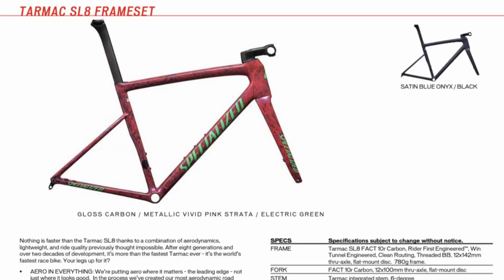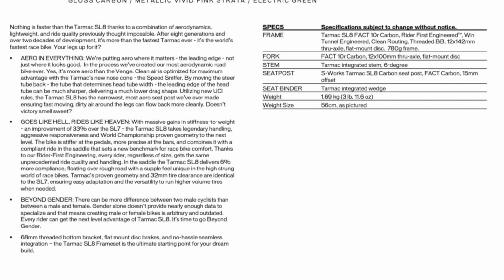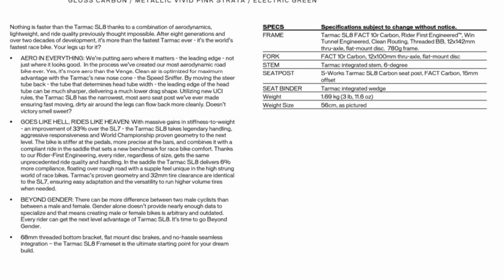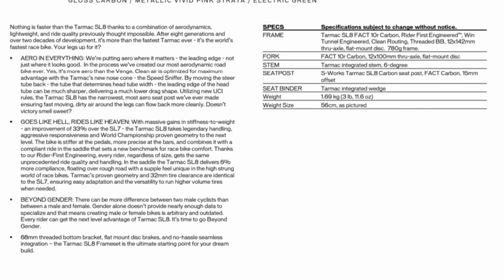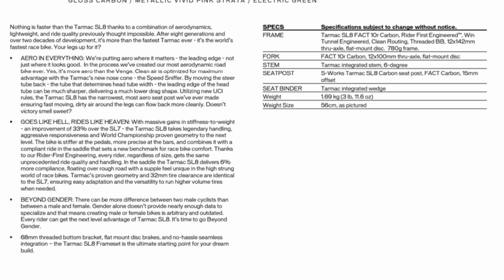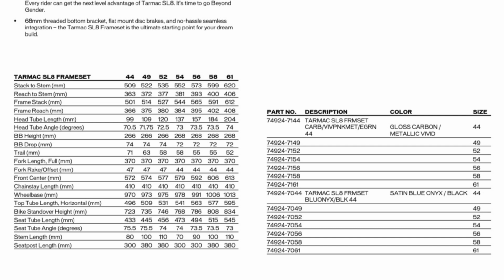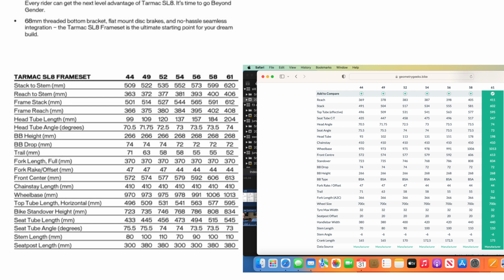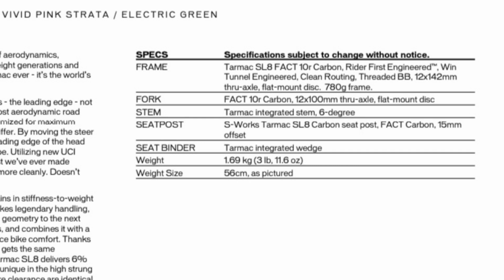Specialized Tarmac SL8 Geometry and Weight Leak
More information is trickling out on the Specialized Tarmac SL8. Here we have the geometry, the frame weight of the 10R builds, and a comparison with the SL7.